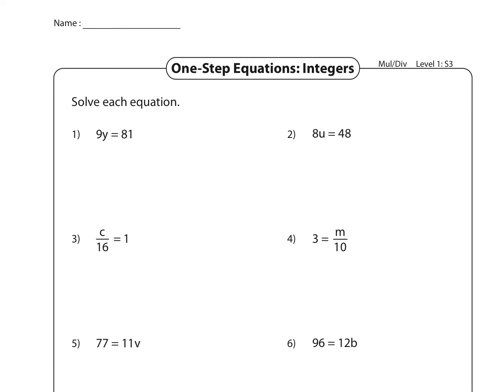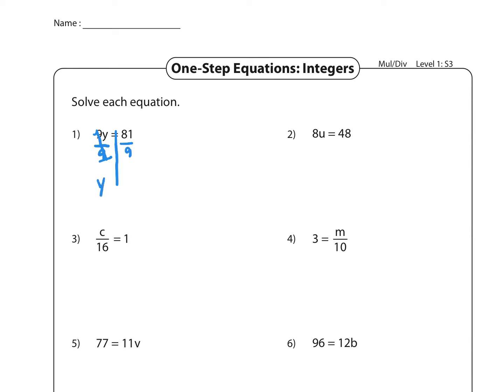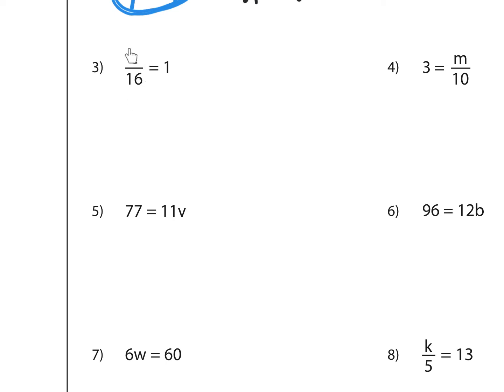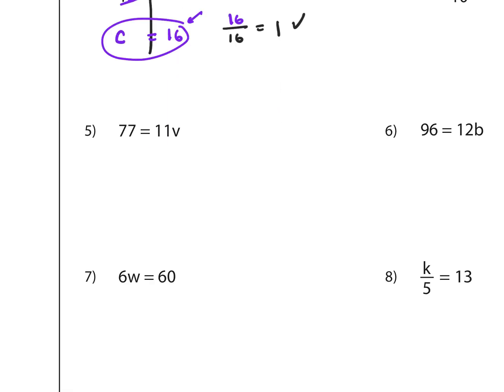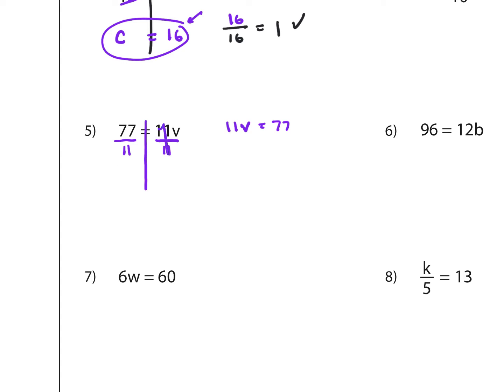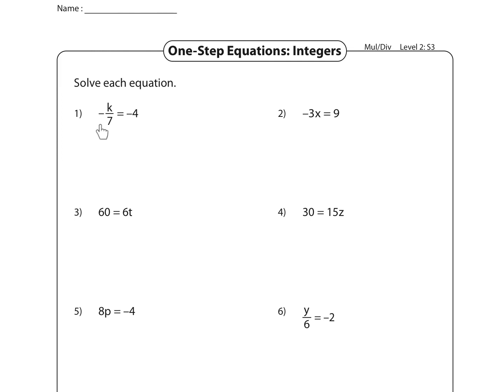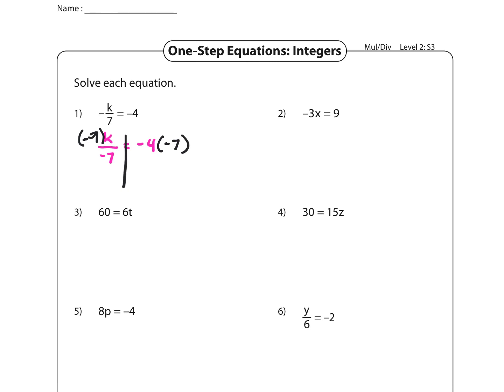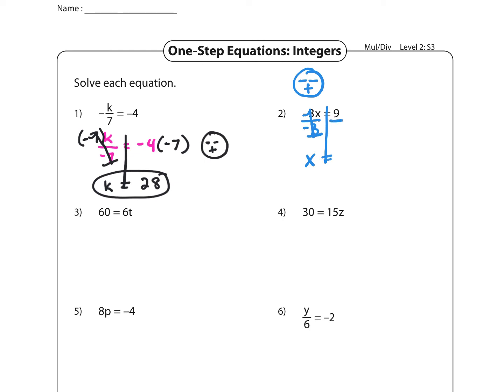One Step Equations mult-div- L1 S3.mp4